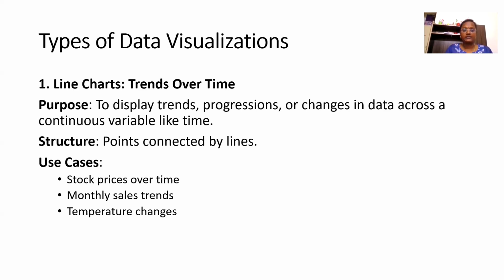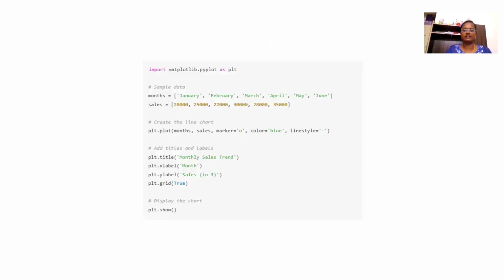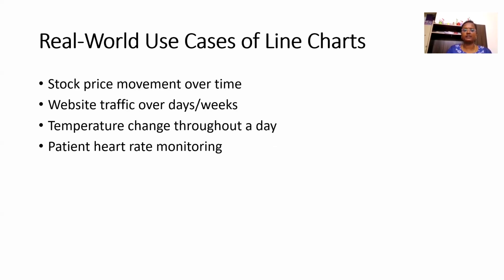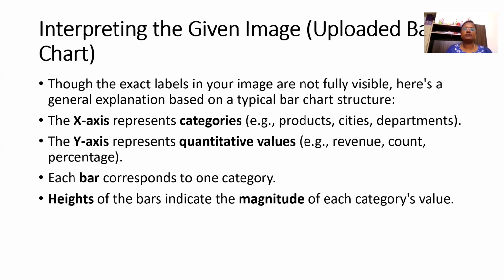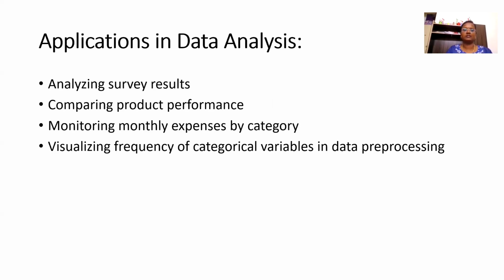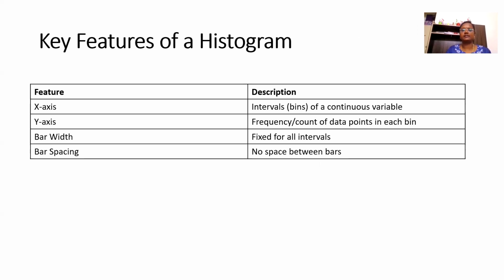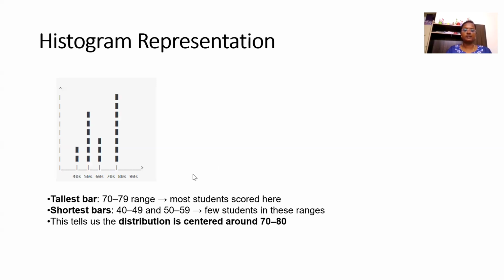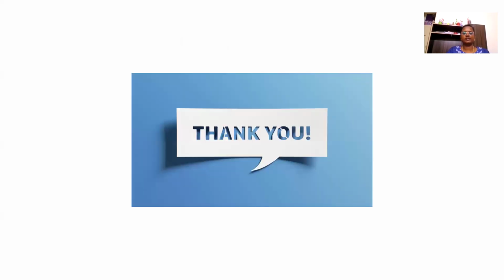Lecture 11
Introduction to Data Visualization, Line Charts: Trends Over Time, Bar Charts: Comparing Categories, Histograms: Distribution of Data